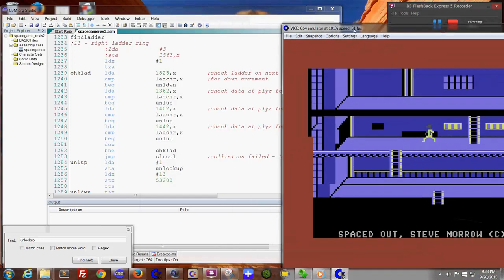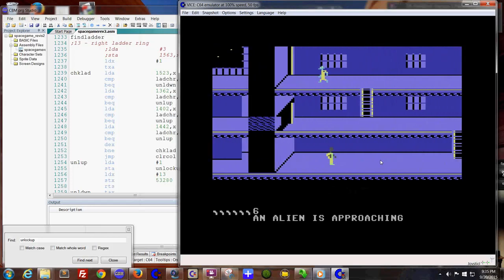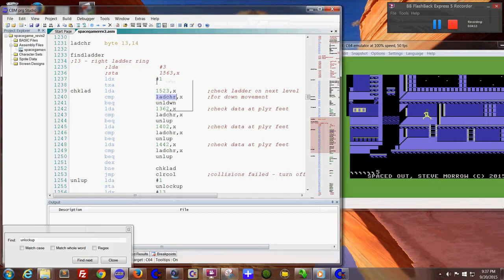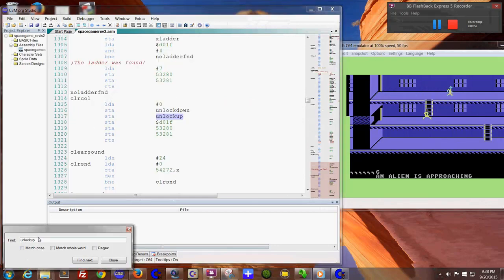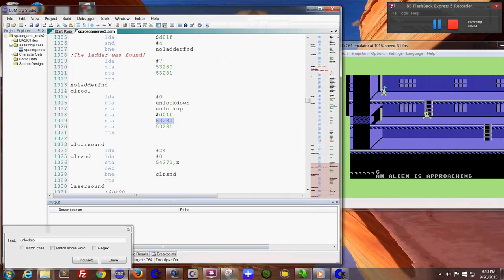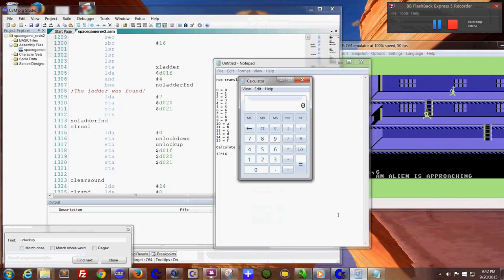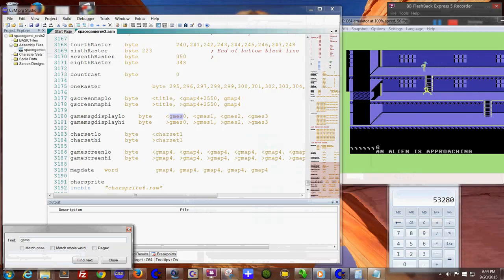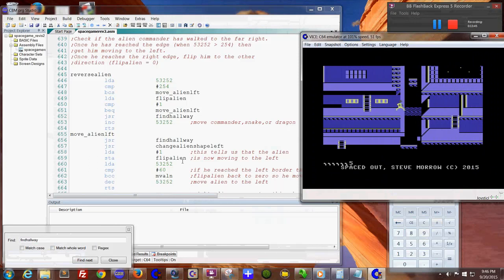Commodore computer Game Collisions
The latest update includes checking for range of the ladders using compare tables allowing the player to move up/down. This is all for this session. Also the vertical scrolling is fixed, but I didn't highlight it in this video.